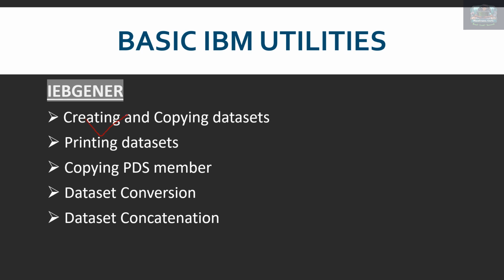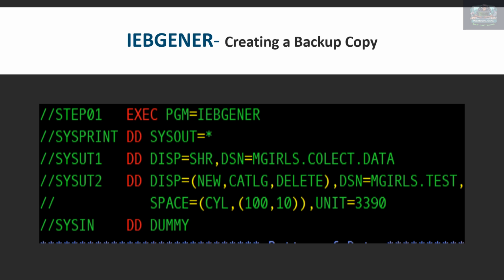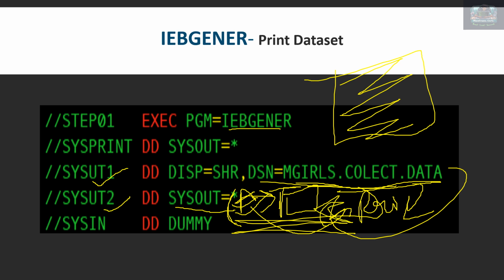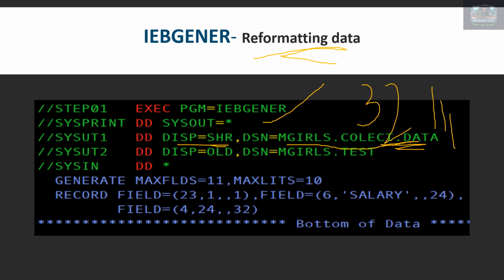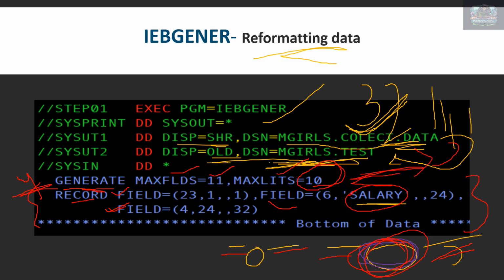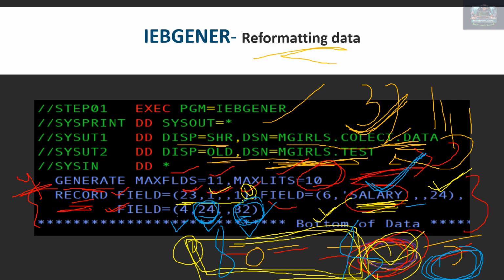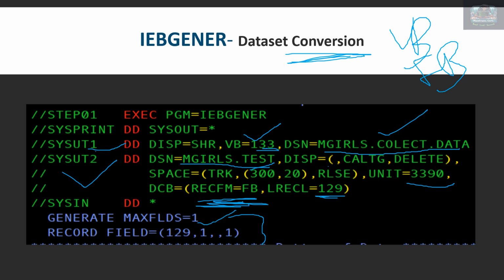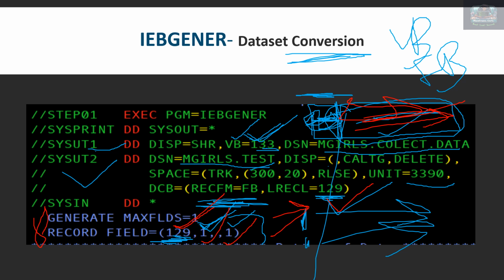Mainframe - Basic IBM Utilities